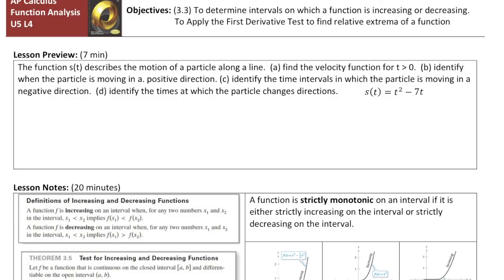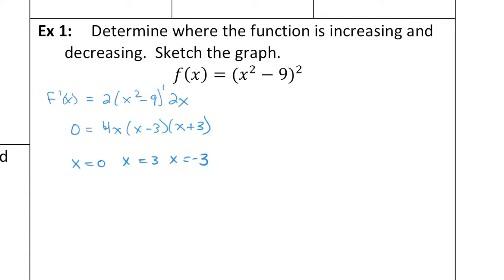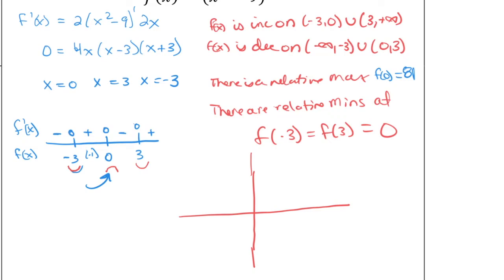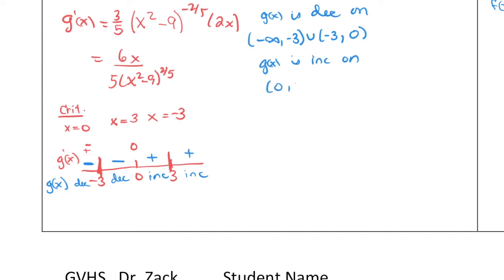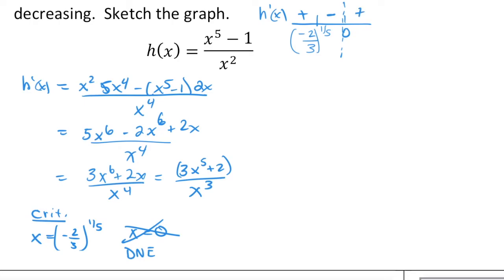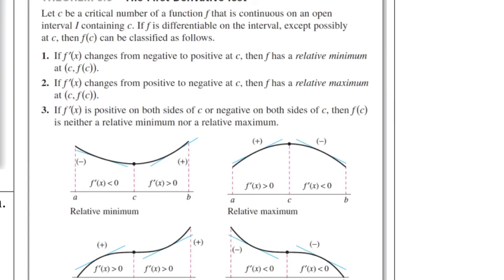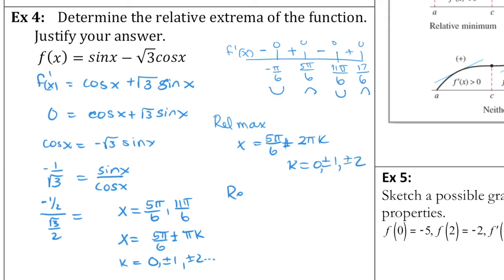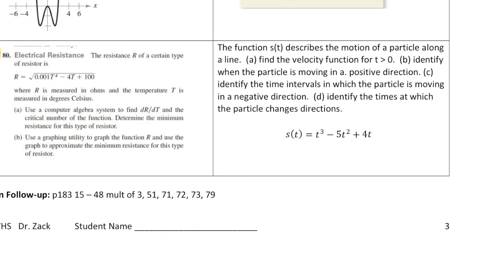U5 L4 1 Notes IncDec wM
AP Calculus Increasing and Decreasing